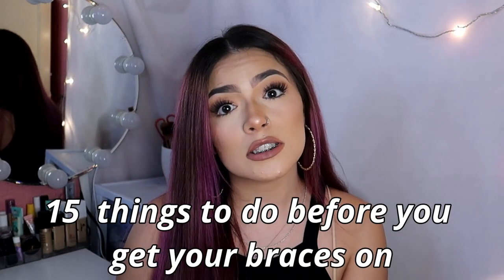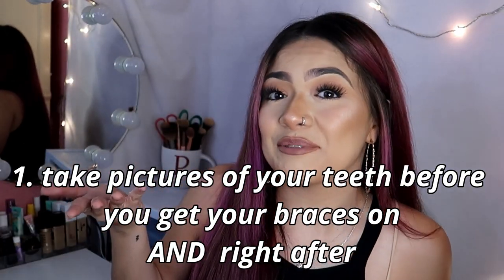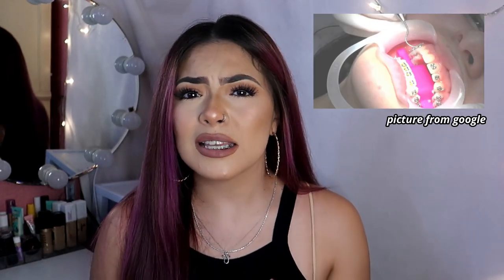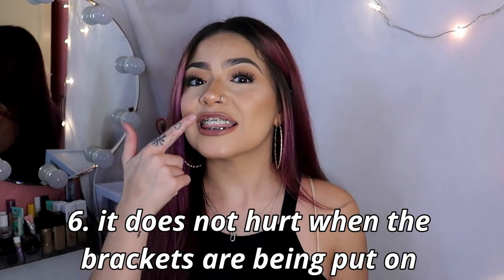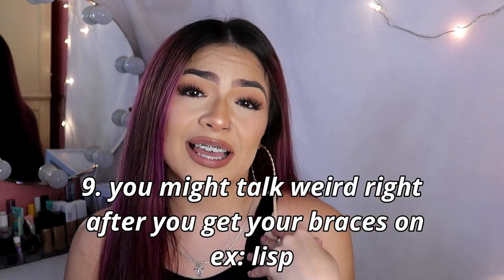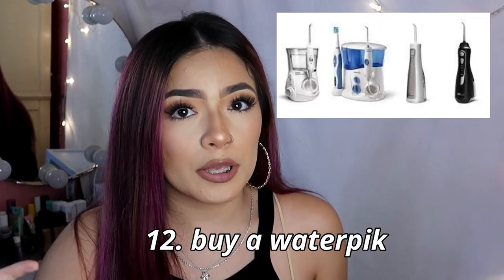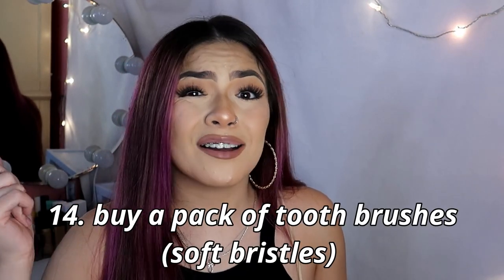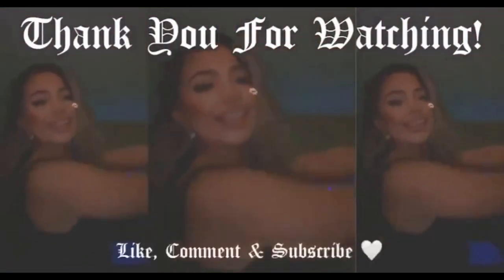15 tips to help you prepare for the day you get braces | Paula Jane